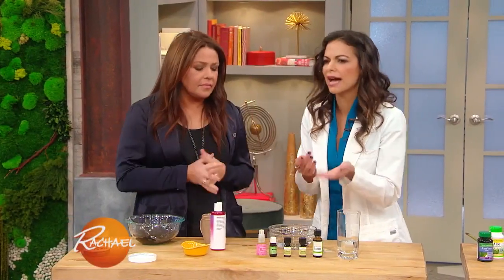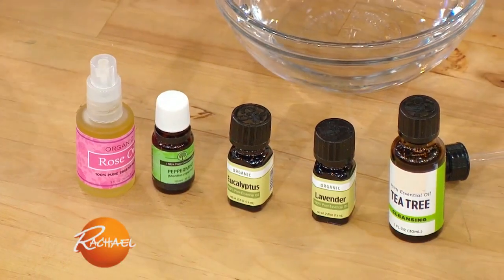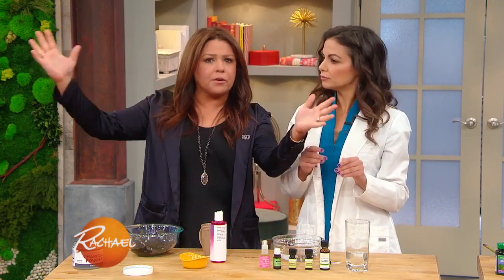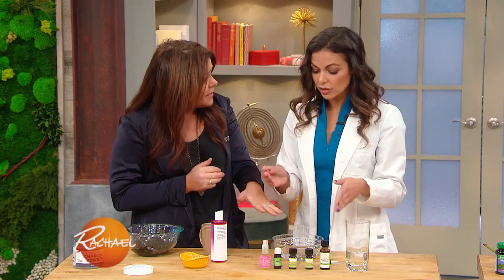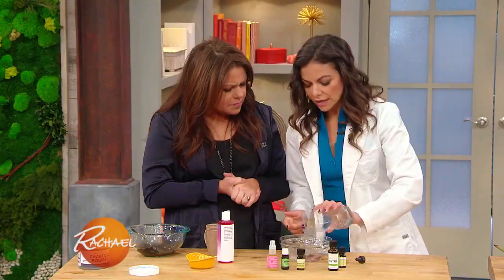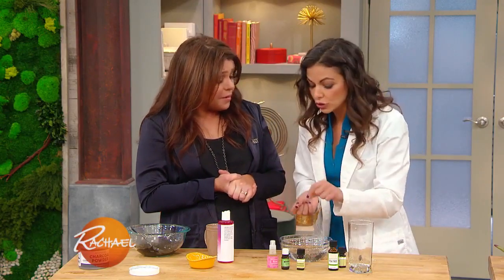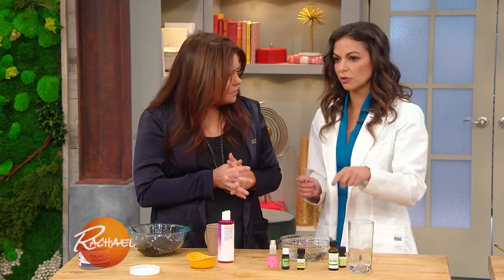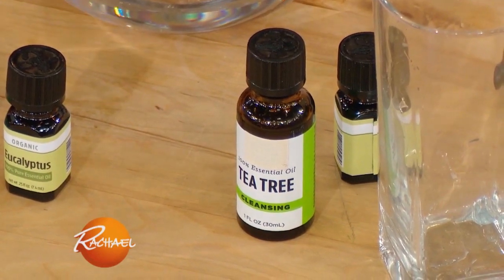NEVER Do These 2 Things With Essential Oils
Just because it’s trendy doesn't mean it's safe!